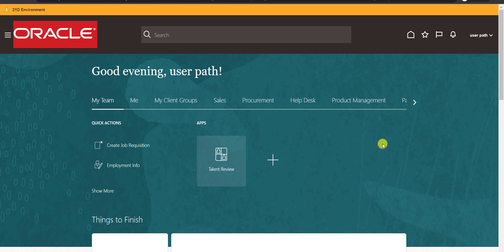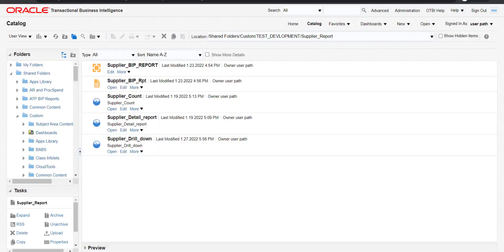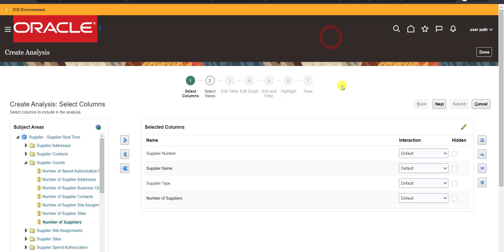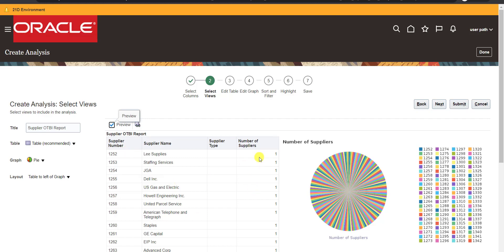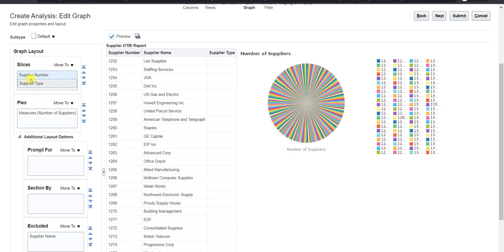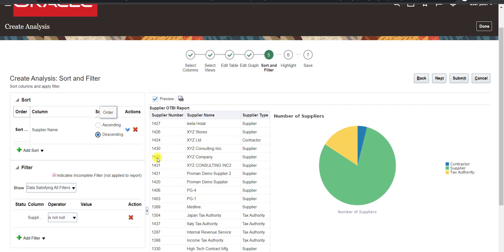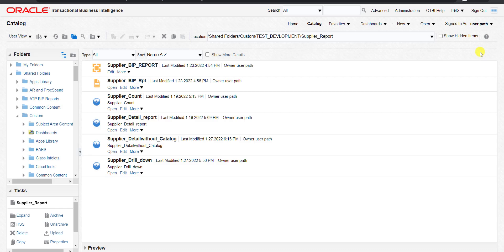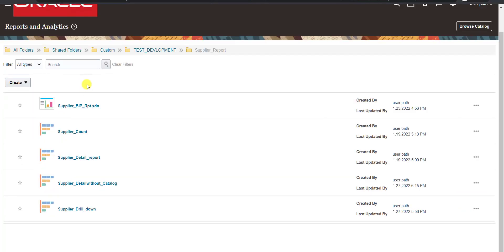Oracle Fusion #54: Creating OTBI Report without going into Browse Catalog Window